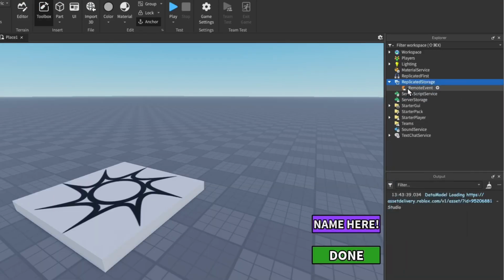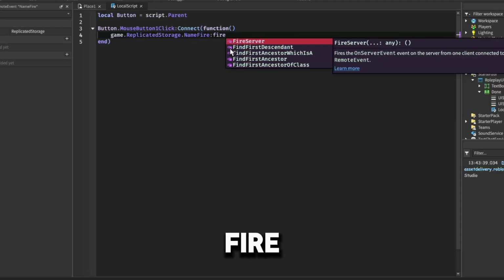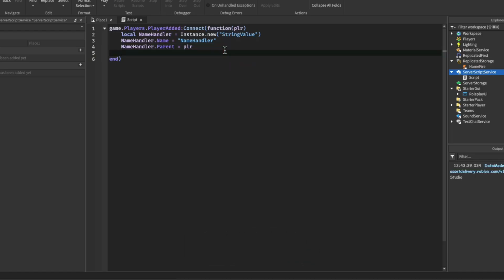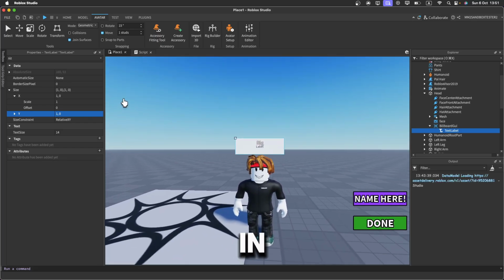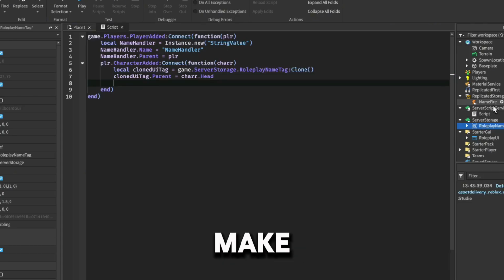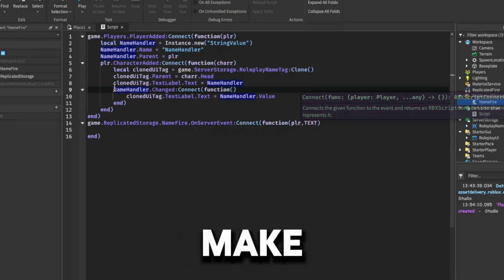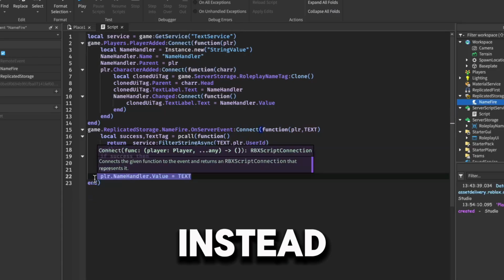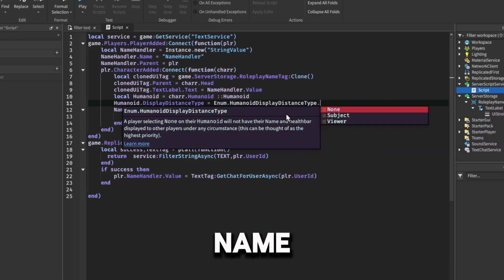How to make Roleplay Filtered Name System in Roblox Studio!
I have my own discord server that teaches roblox skills in vc.